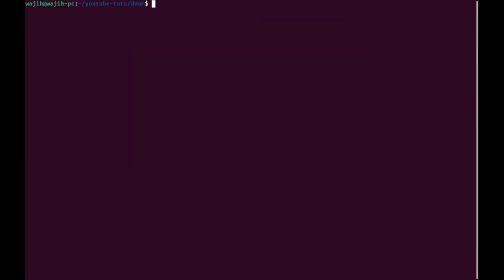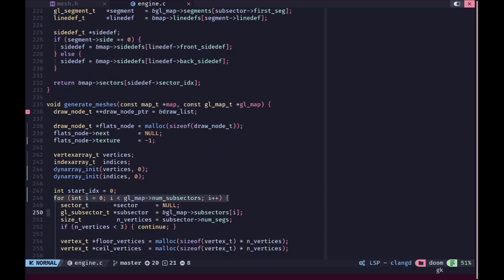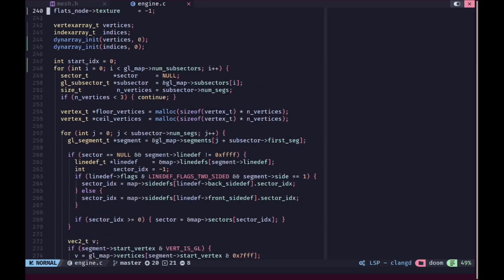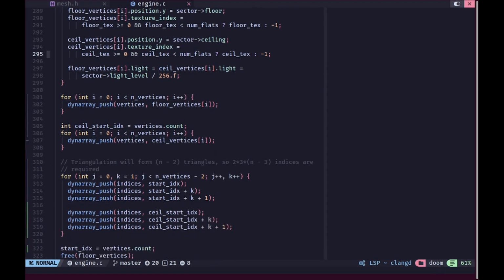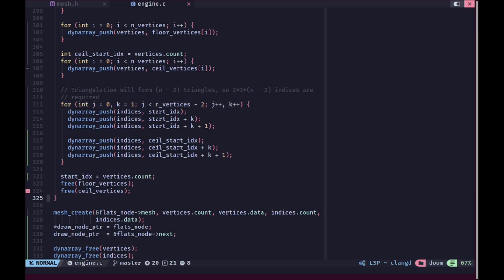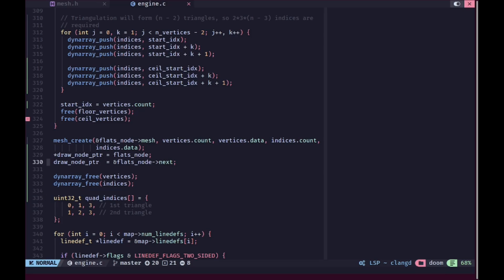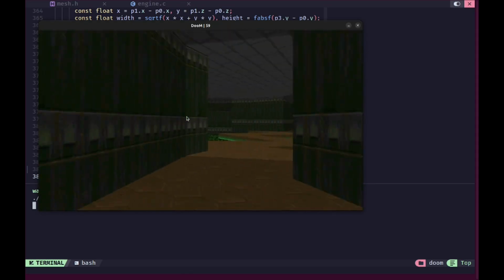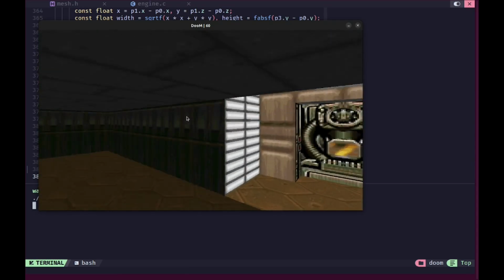Recreating Doom #31 | Optimized Flat Rendering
Join us for a pivotal episode in our DooM Rendering Series as we optimize our flat rendering process by leveraging dynamic arrays created in a previous video! In this video, we'll explore advanced techniques for merging all meshes together using dynamic arrays, resulting in improved performance and efficiency. By streamlining our rendering pipeline, we'll enhance the visual quality and responsiveness of our DooM project, taking it to new heights of excellence. Get ready to witness the power of optimization as we unlock the full potential of our rendering engine!

🔍 Exploring Mesh Merging:
Delve into the process of merging all meshes together to optimize flat rendering in our DooM project.
Learn how dynamic arrays created in the previous video facilitate efficient data management for mesh merging.

🔧 Implementing Optimization Techniques:
Explore advanced optimization techniques for streamlining the mesh merging process and improving rendering performance.
Learn how to leverage dynamic arrays to efficiently manage mesh data and reduce overhead in our rendering pipeline.

🚀 Enhancing Visual Quality:
Witness the immediate impact of optimization on the visual quality and responsiveness of our flat rendering.
Experience smoother rendering and improved frame rates as we optimize our rendering pipeline for peak performance.

🔧 Key Objectives:
Master the art of mesh merging using dynamic arrays to optimize flat rendering in our DooM project, enhancing performance and efficiency.
Lay the foundation for further optimization efforts, ensuring a seamless and immersive experience for players.

Prepare to witness the transformation of our rendering engine as we optimize flat rendering with dynamic arrays. Don't miss out on this essential episode as we take our DooM project to new heights of performance and efficiency! 🌟🚀